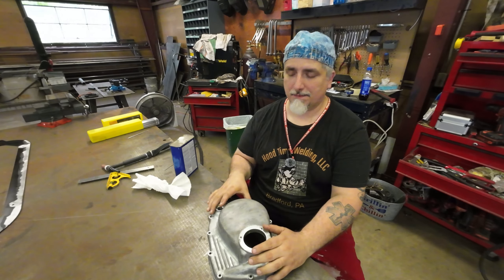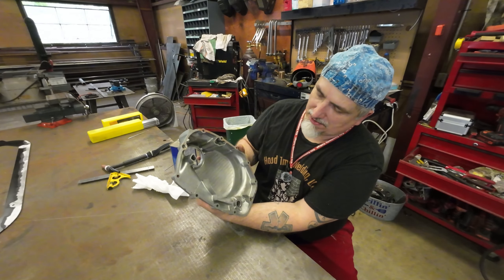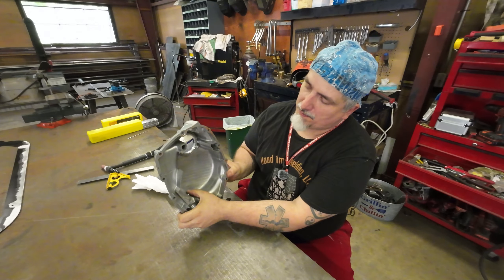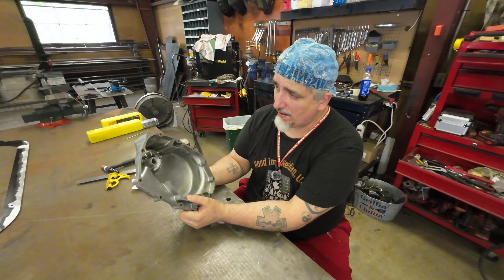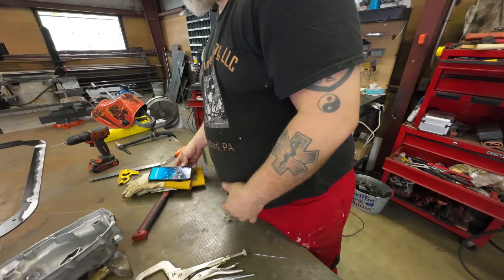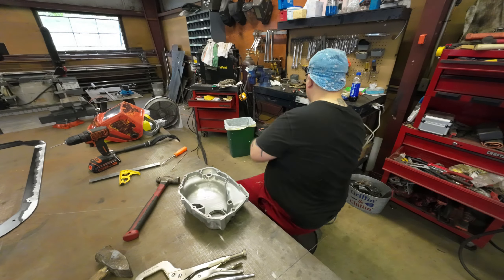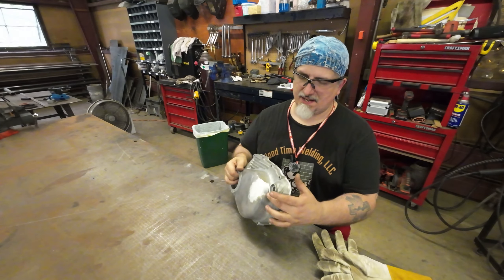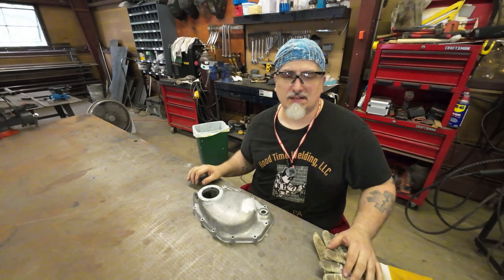Cast Aluminum Engine Cover Repair | Fabricating and Welding projects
In this video I am repairing a engine side cover for a motorcycle. Sorry, about missing some of the repair. Don't forget to catch my other content on here. Also, if you enjoy my videos, you can see more content on my Facebook page at: